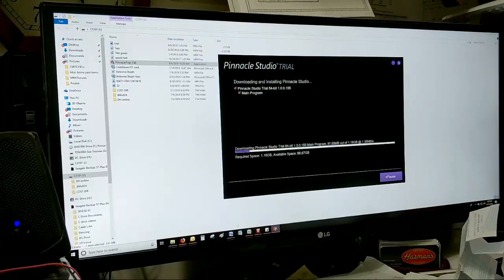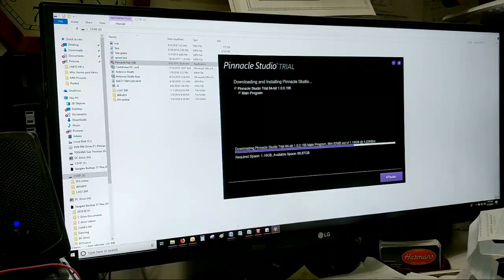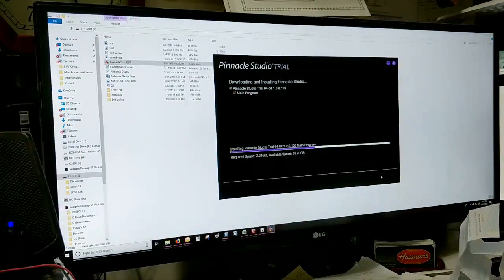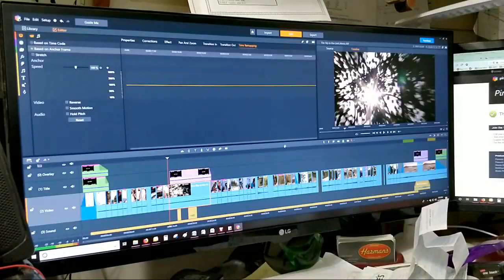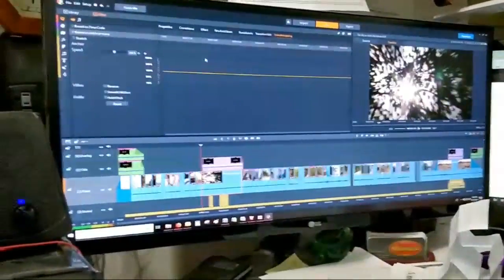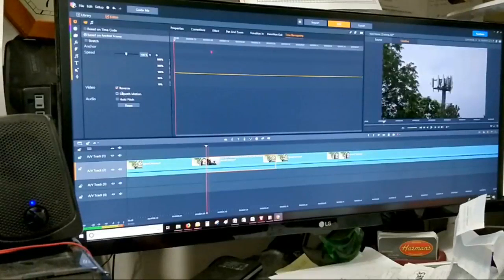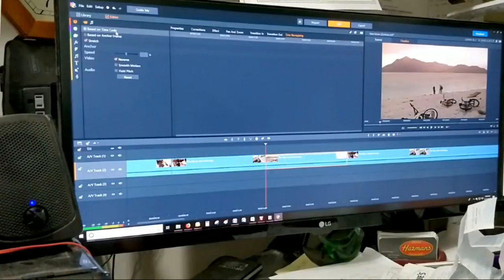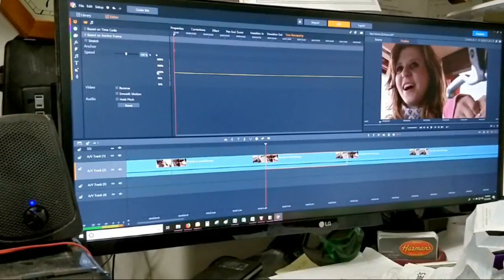Pinnacle Studio 21 Tests